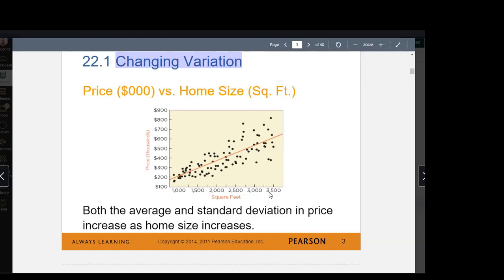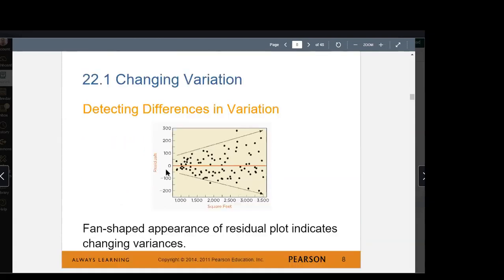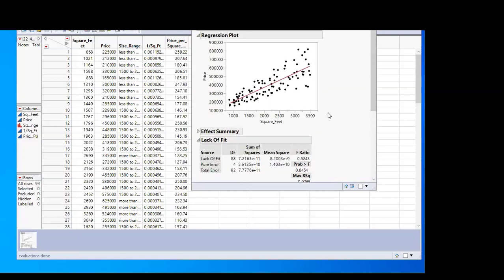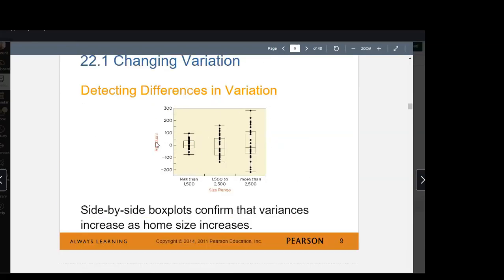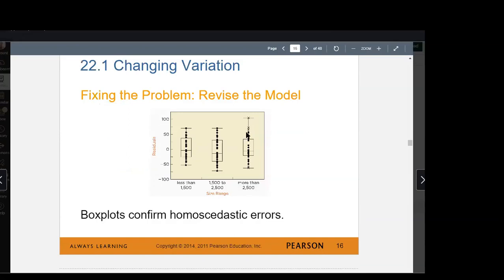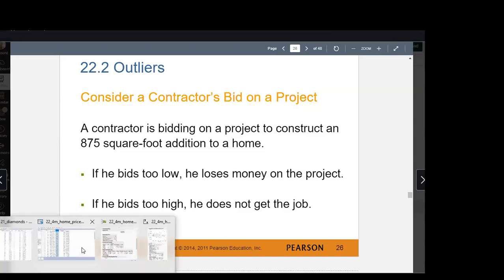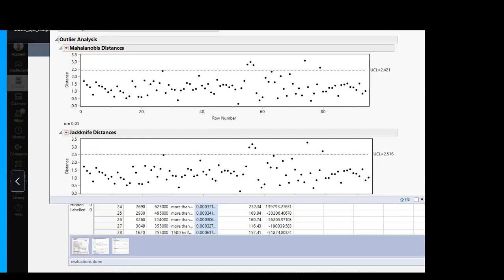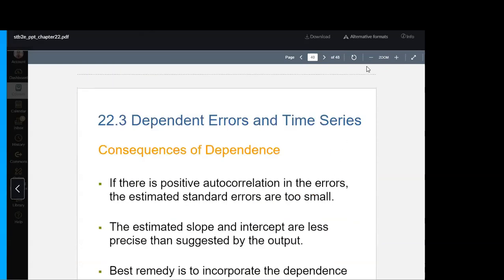Regression Diagnostics -Changing Variation - Outliers - Dependent Errors - Time Series using JMP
Simple Regression

Exploring Relationship between to Continuous Variables
Simple Regression Model and Diagnostics regression Assumptions
1- Linearity : Scatter Plot
Response and Explanatory Variable:  Income
2- Correlation r
3- R-square  percent of variation in Response  is explained by the variation in Explanatory

     Se and sample size n
     Regression Model: Sales = 97.1 + 6.5 * Income
4- Confidence intervals:
      a- CI for Intercept b0   b0 +- 2*se_b0
      b- CI for Slope b1   b1 +- 2* se_b1
      c- CI for Prediction Formula Xnew - Ynew
         Prediction Formula Value +- 2*Se
 Where Se is the Standard Error of the Model
5- Check Assumptions of Residuals
Normal-Independent – Similar Variances
-Normal: Quantile Plot  Errors are in Range
-Independence: D should be close to 2, to be independent or
p-value of Durbin Watson to be more than 0.05  then we have Independent Residuals
-Homoscedastic Residuals Similar Variances  Check Residual Plot by X values
6- Outliers Mahalanobis Test  – Confidence Curve Individual or Mean